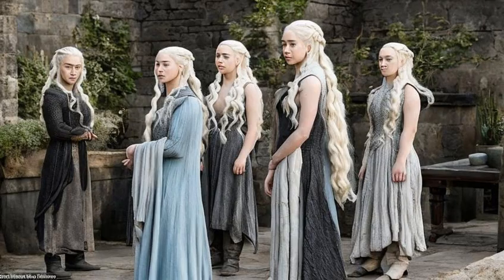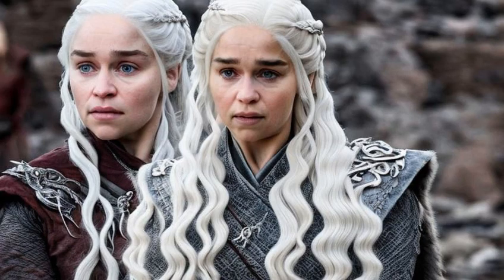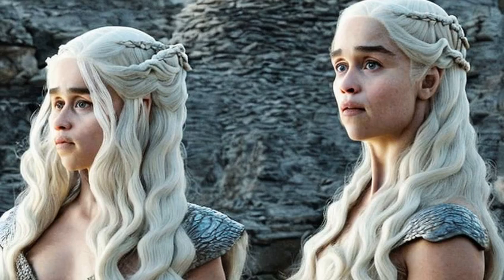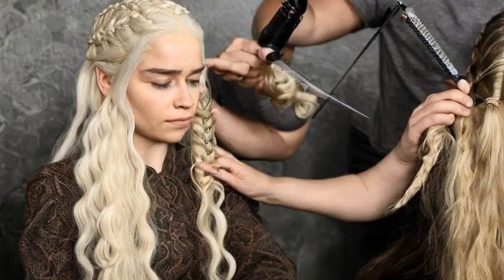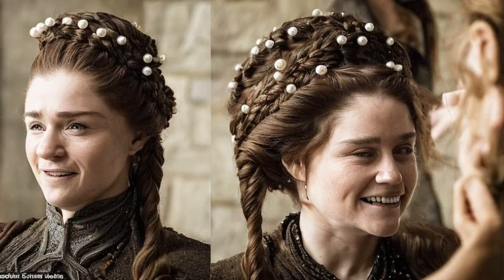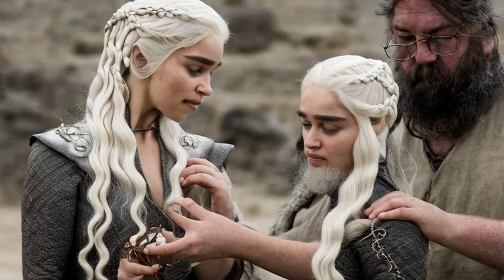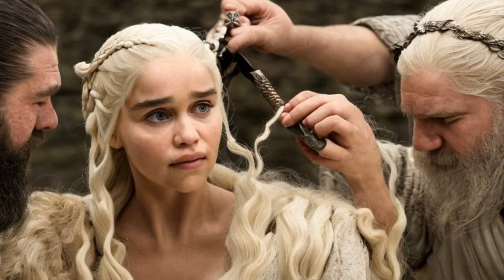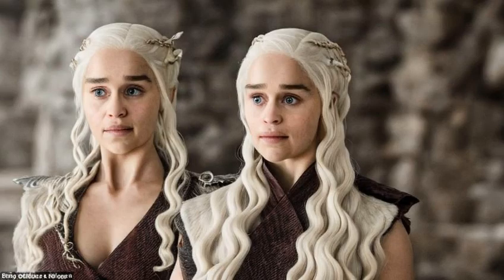Game of Thrones: Daenerys Targaryen's hair care routine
Artificial intelligence has been used for the content in this video.